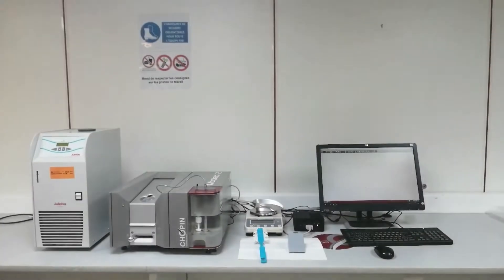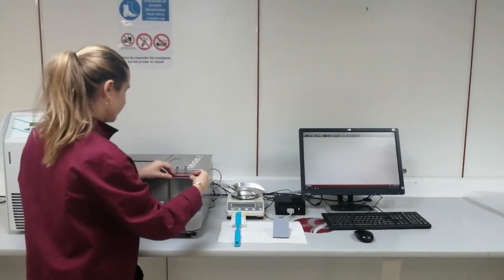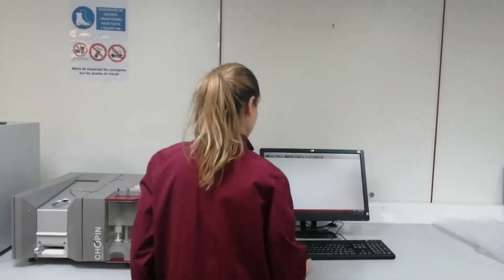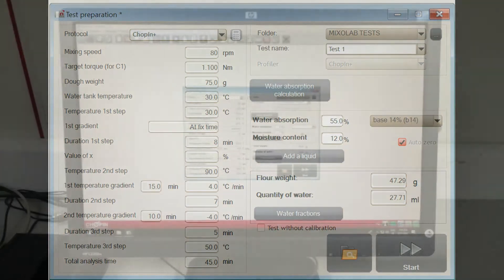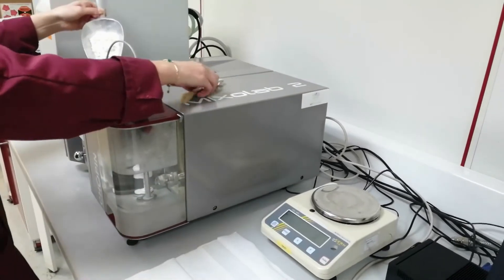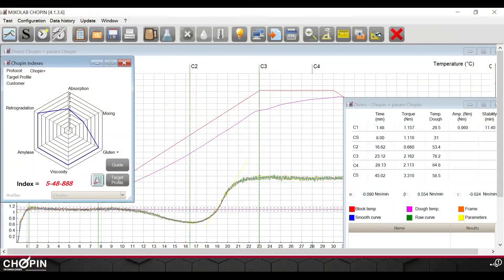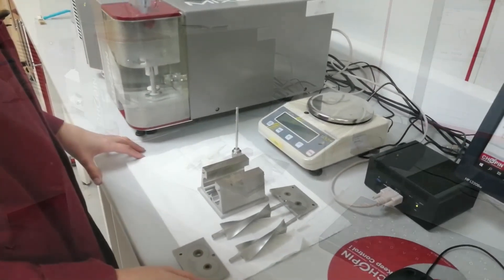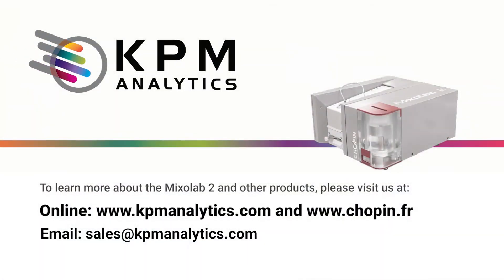How to Analyze a Dough Using the CHOPIN Mixolab 2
How to prepare and conduct a test with the Mixolab 2.

The Mixolab 2 measures the characteristics of dough during mixing, as well as the quality of starch and protein.